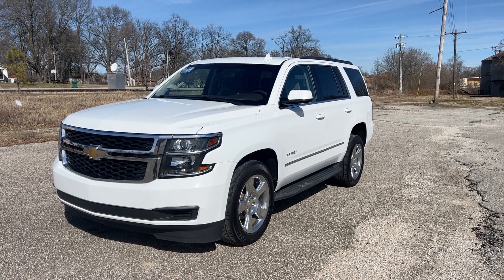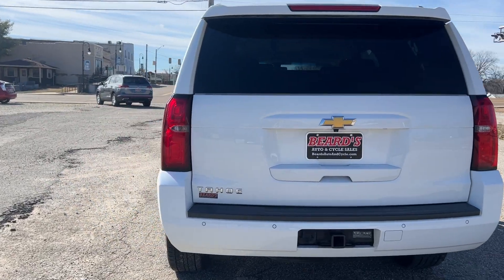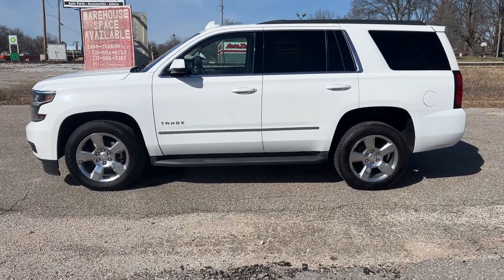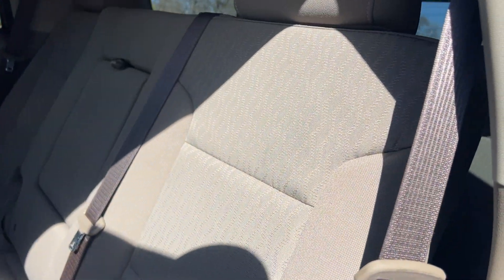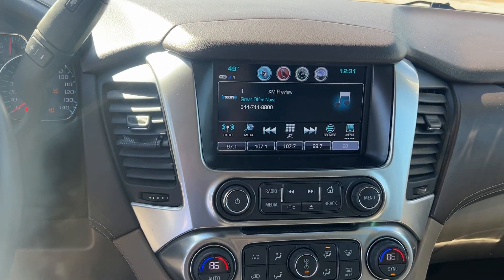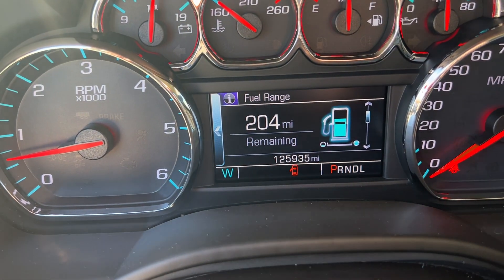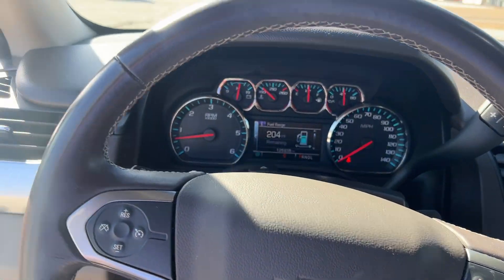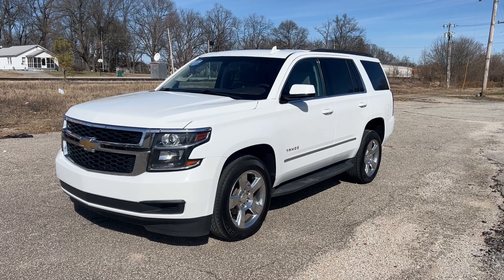2017 Chevrolet Tahoe Cloth RWD 20in wheels For SALE!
Check it out! Super clean Chevrolet Tahoe! Clean Southern Carfax! 125,935 miles but you would never be able to tell by looking at it. This is as clean as they come! Do not miss your opportunity to own a full size, third row SUV at an affordable price! Buy with confidence with our LIFETIME POWERTRAIN WARRANTY! Give us a call today for more information or stop in for a test drive!
Video Walkaround Available on Website!